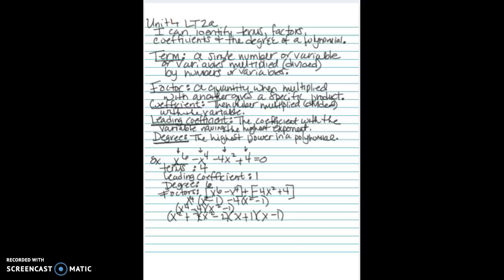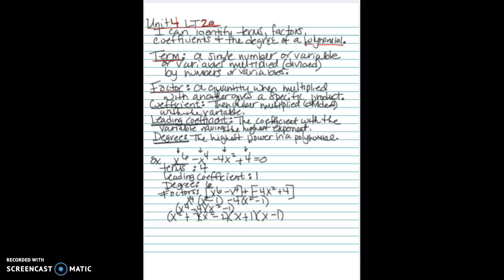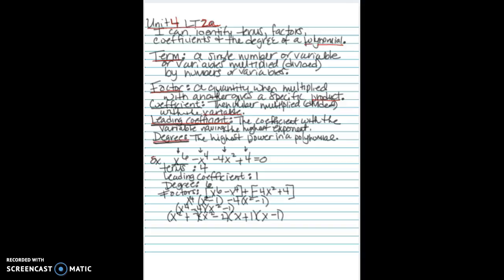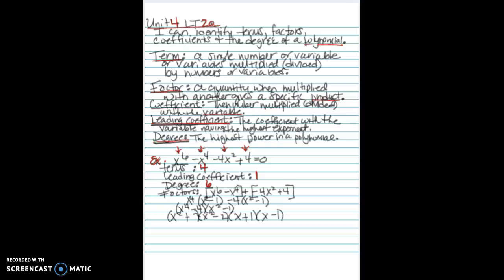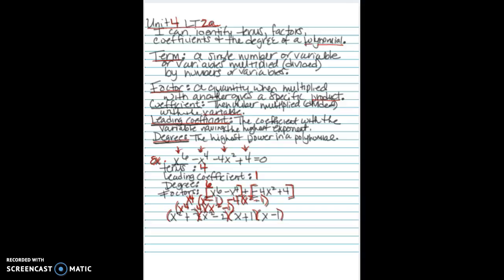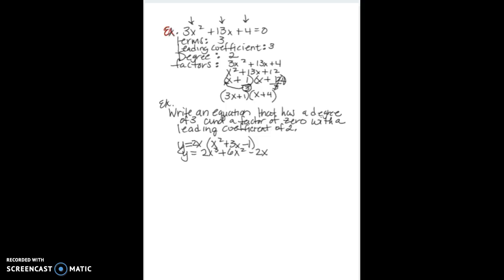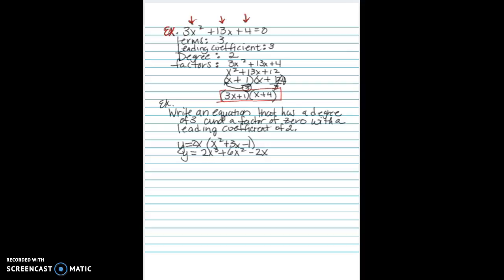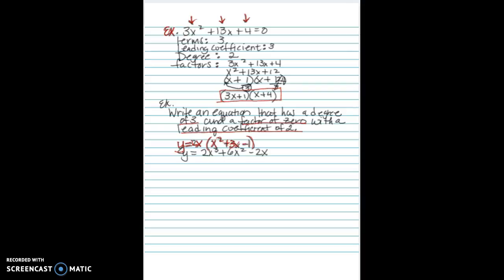Kehrli Unit 4 LT 2a